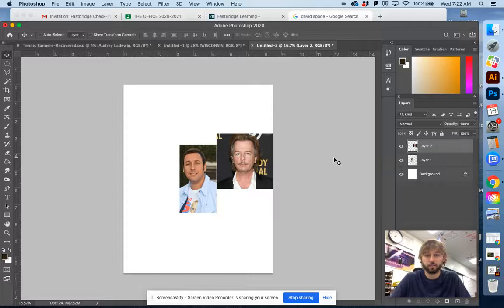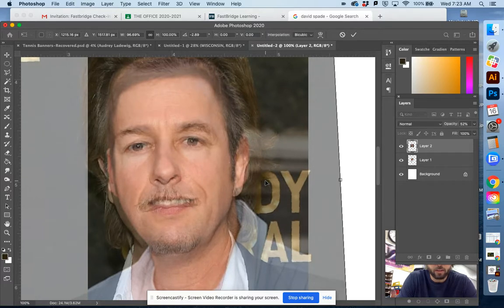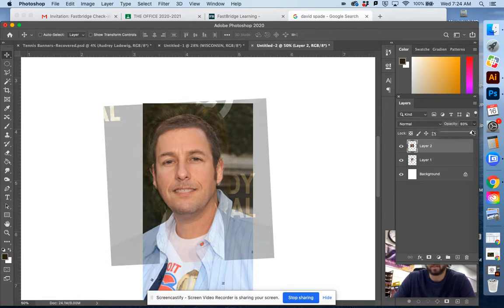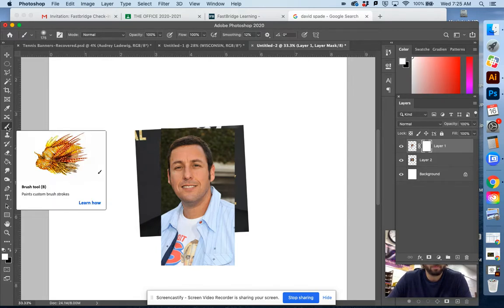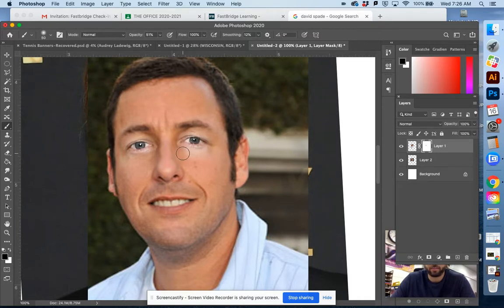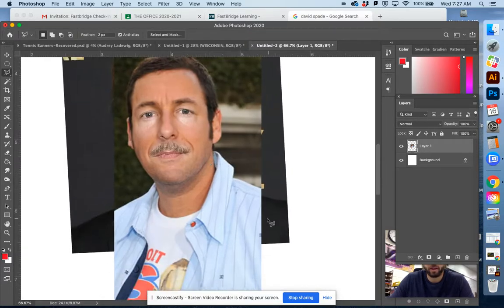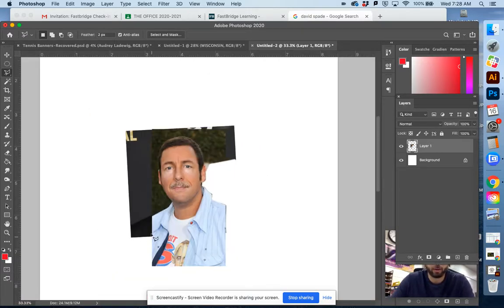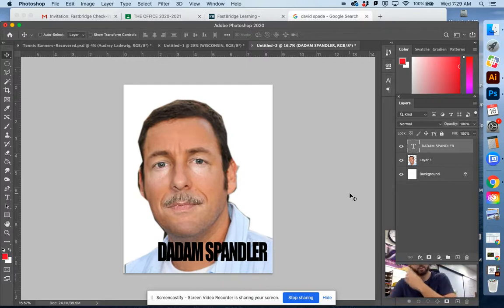Project #5- Hybrid Celebrity